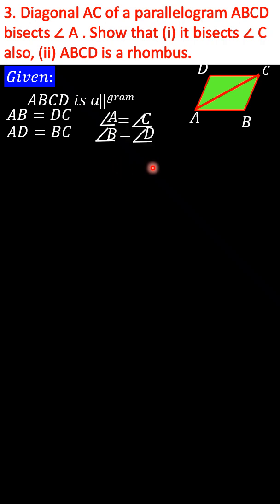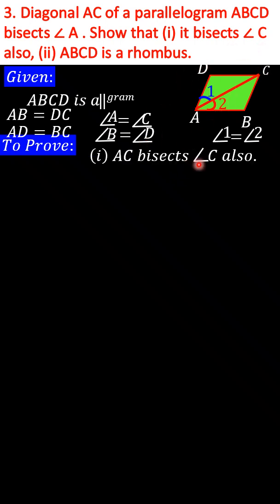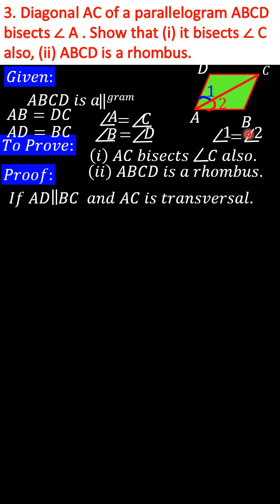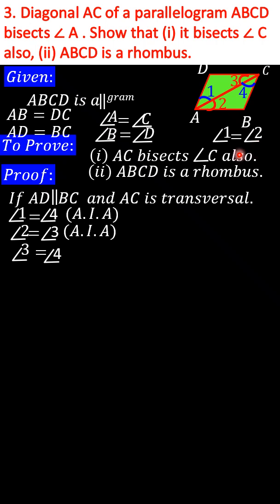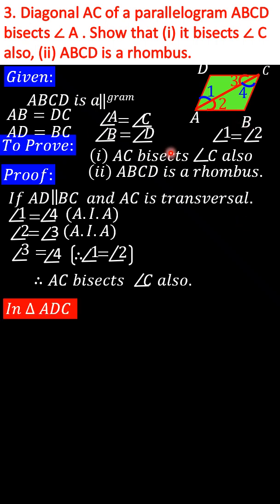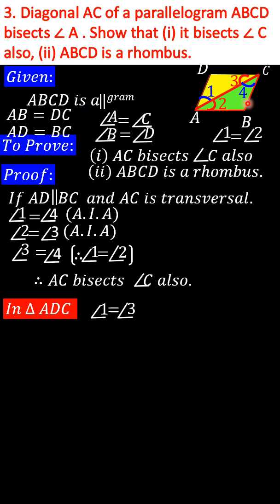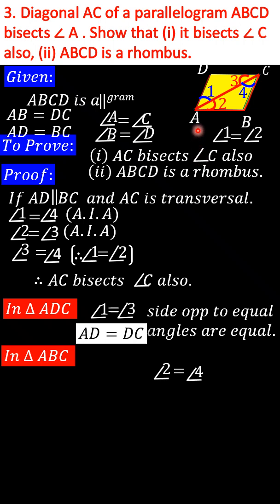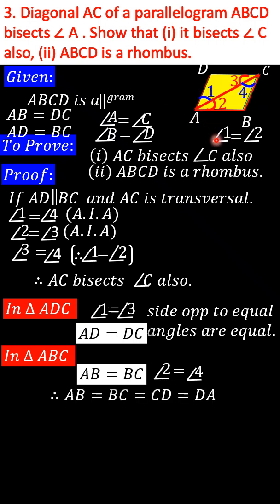# Diagonal AC of a parallelogram ABCD bisects ∠ A parallelogram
3. Diagonal AC of a parallelogram ABCD bisects ∠ A . Show that (i) it bisects ∠ C also, (ii) ABCD is a rhombus.